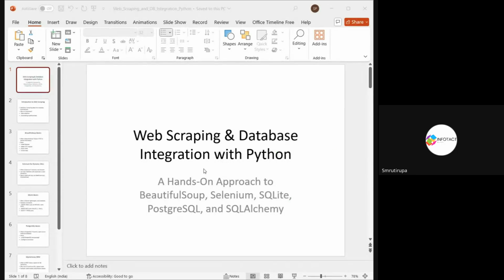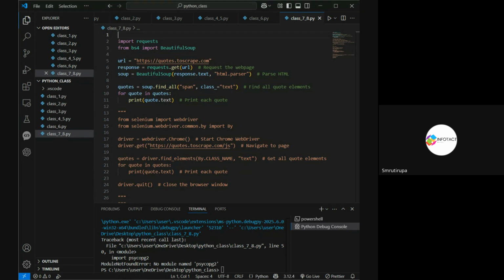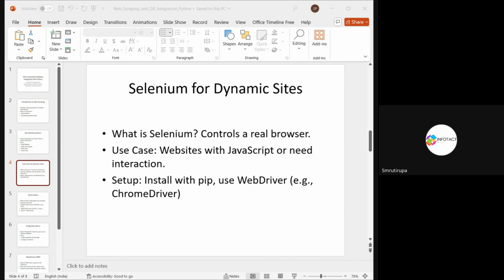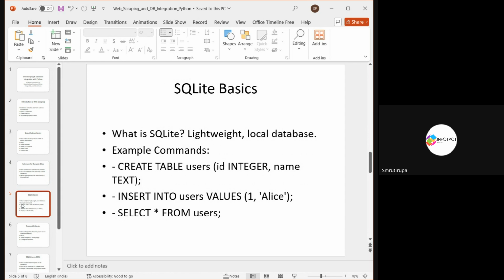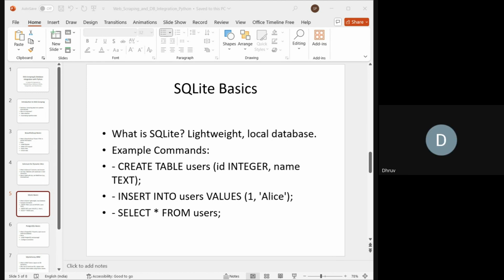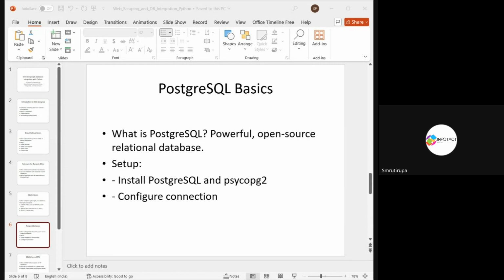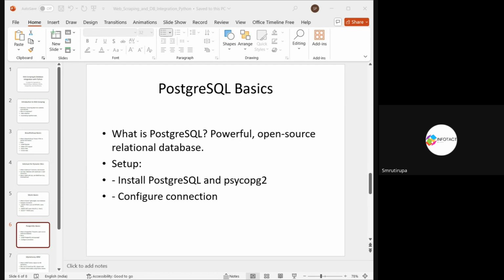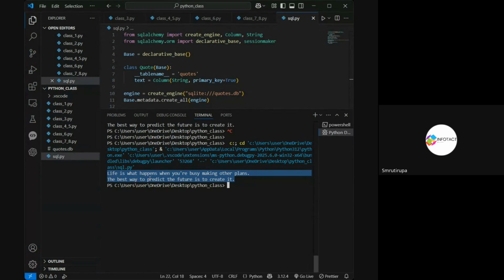Python Training Session-8 || Infotact Solutons